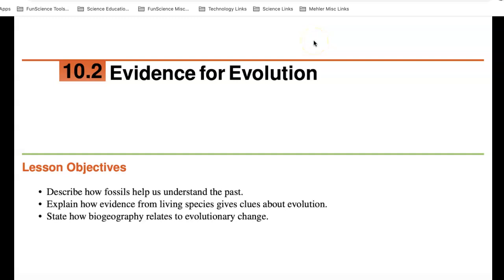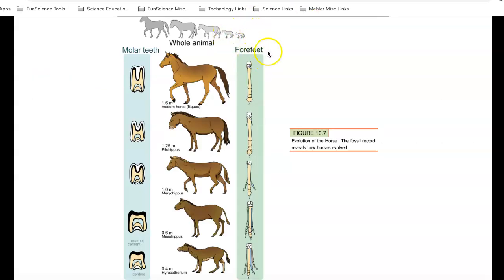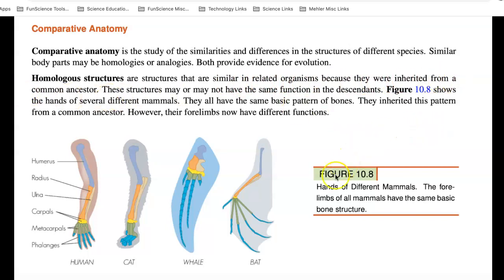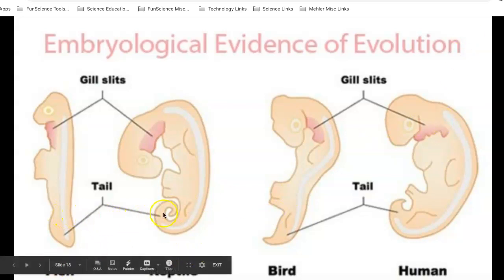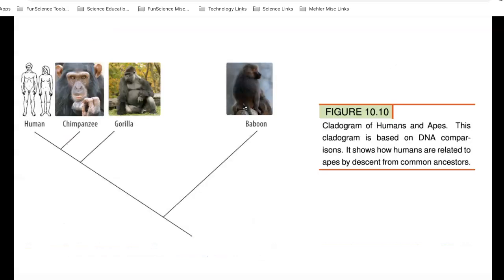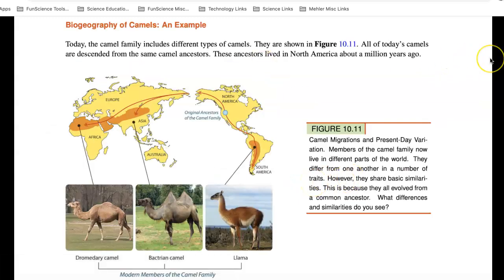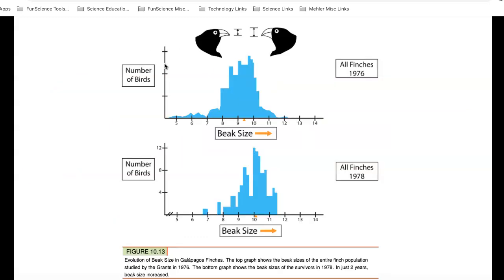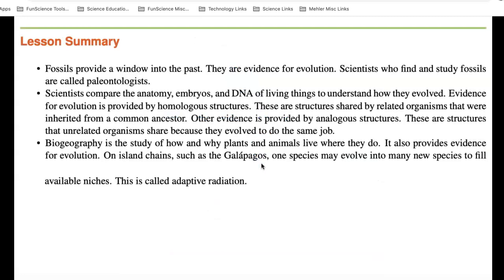10 Screencast Section 10 2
The Evidence for Evolution